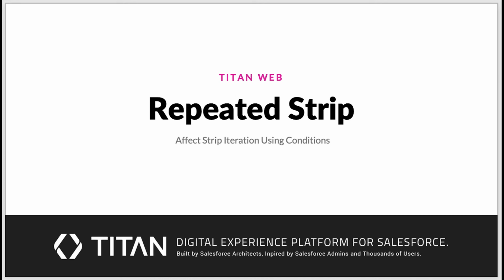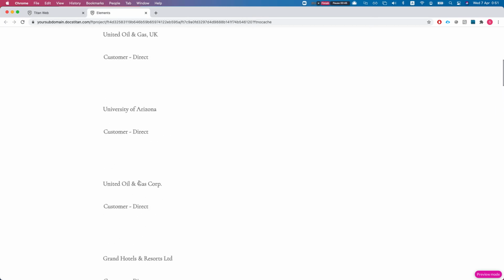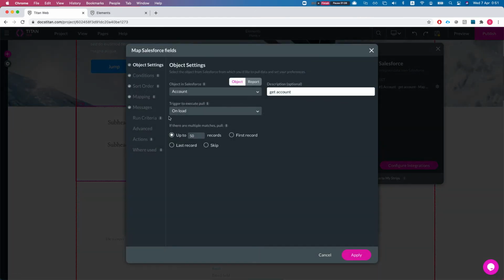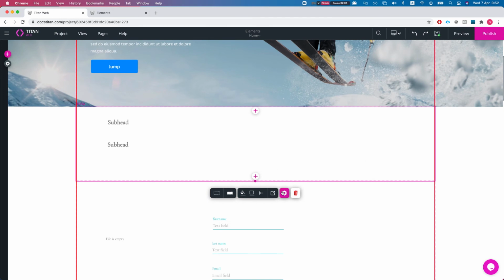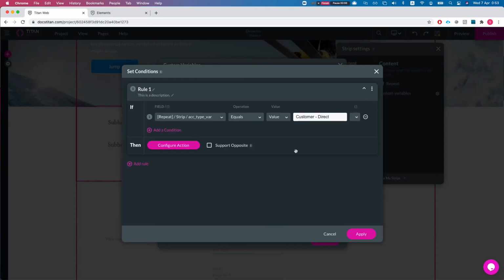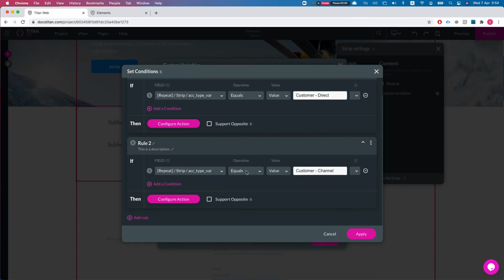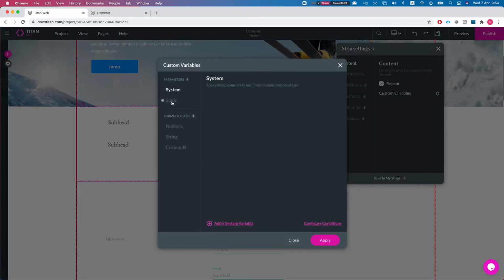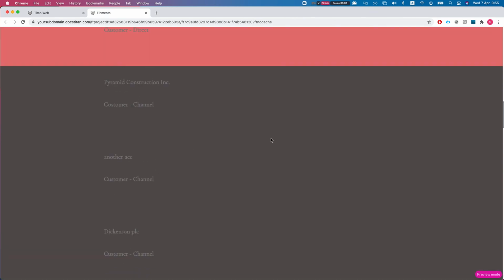Repeated Strips and logic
Watch how to affect Repeated Strip Iteration using Conditions in Titan Web.